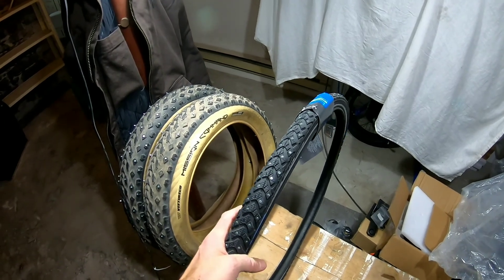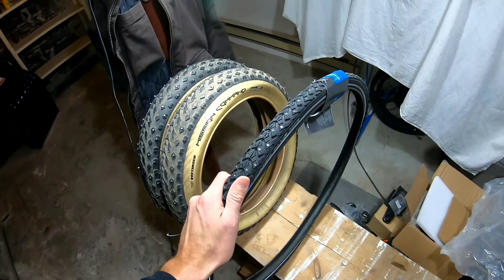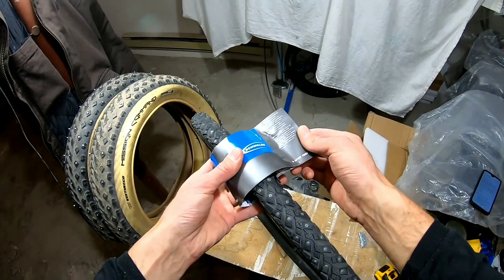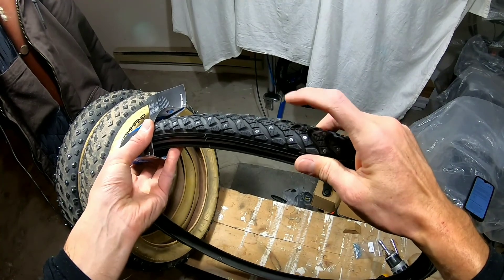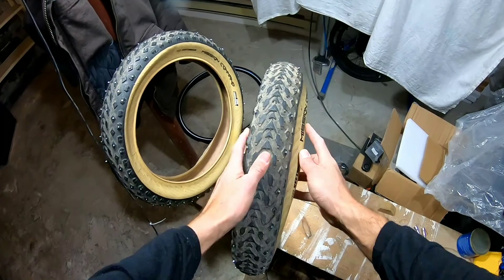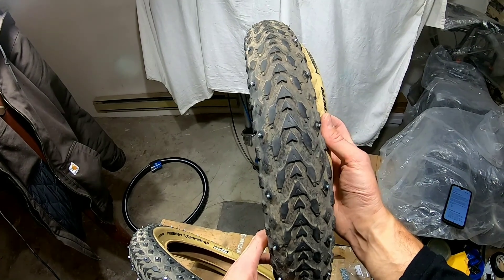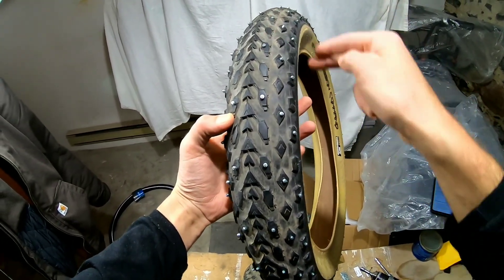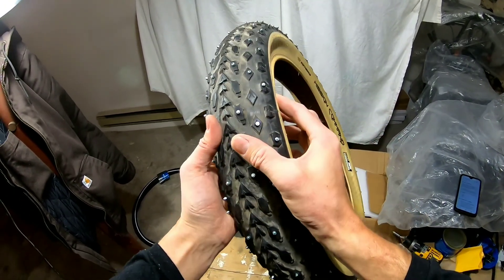How to: Stud your own Tires on Fat Bike Super 73 - Winter Biking - DIY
Some studs that work pretty well...